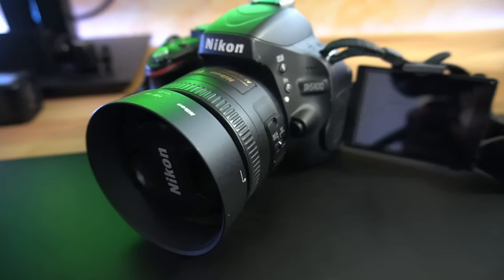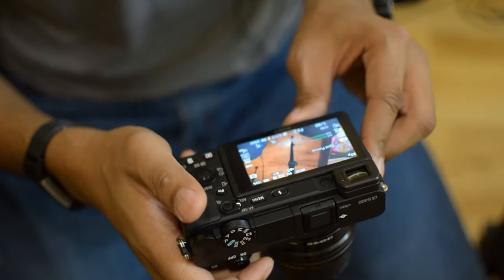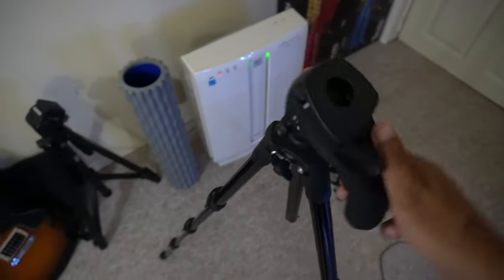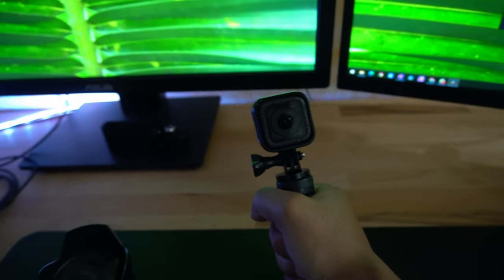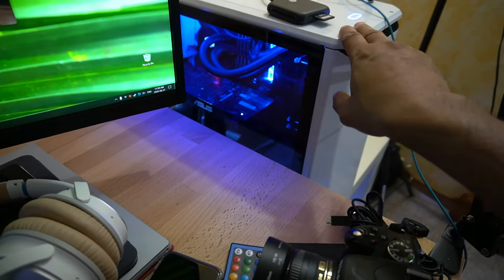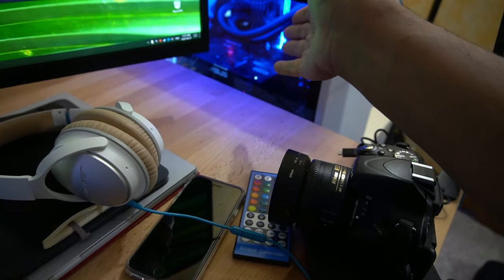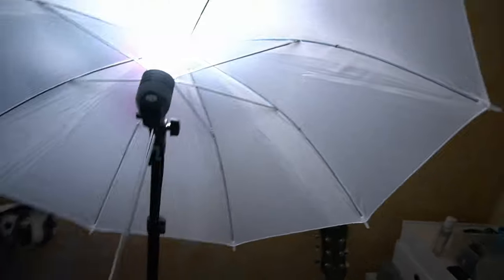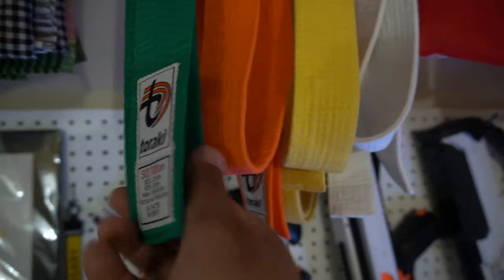YouTube Video Gear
I created a little video to document the equipment and gear I use to make YouTube video in 2020. I originally intended to make outdoorsy YouTube videos and document my game making process, but somehow stumbled into reviewing gear. Here's what I accumulated over the years and what I've been using to make videos with up until now.

Timestamps
Start - 00:00
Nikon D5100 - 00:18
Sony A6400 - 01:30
Tripods - 03:33
GoPro - 04:57
Audio - 05:33
Computer - 08:25
Software - 09:24
Desk  Mess - 09:47
Office Walls Sound - 10:02
Lights - 10:52
Random S*** - 11:32